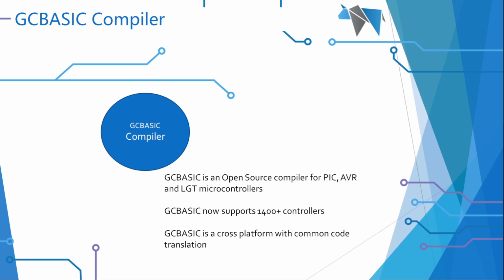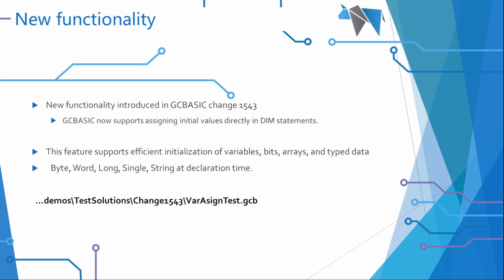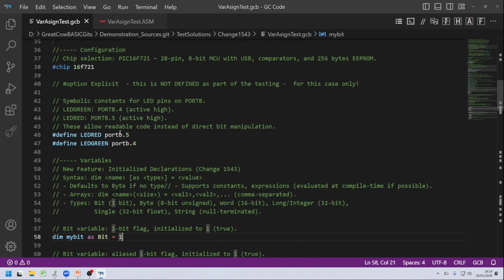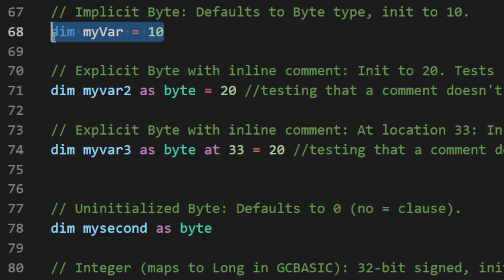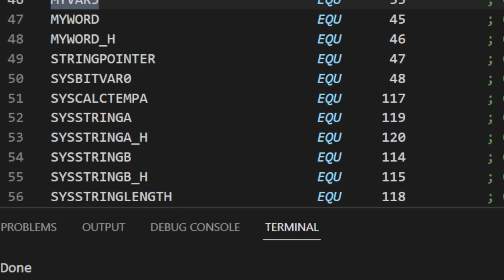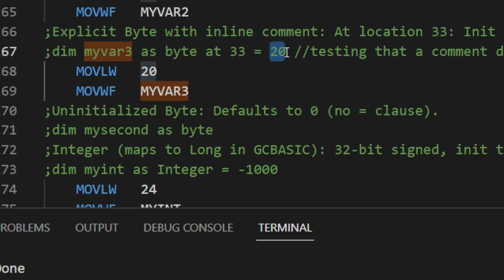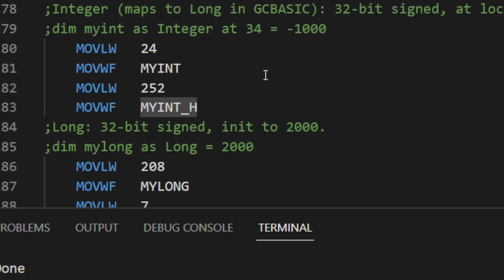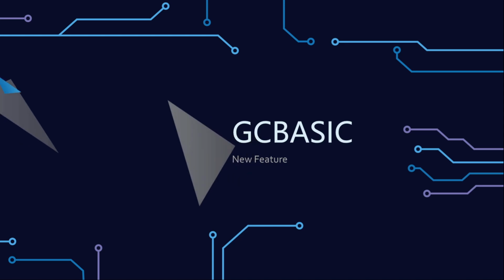GCBASIC - New functionality - Variable initialization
**Tutorial: Initialized Variable Declarations in GCBASIC**

This video demonstrates the new functionality introduced in **GCBASIC change 1543**, which allows assigning initial values directly in **DIM statements**. This enhancement makes it easier and more efficient to initialize variables, bits, arrays, and typed data at declaration time.

**Target device:** Any supported microcontroller (8‑bit PIC, AVR or LGT )

- How implicit typing works (e.g., `dim myVar = 10` defaults to Byte)
- How to use explicit typing with initialization (e.g., `dim myvar2 as byte = 20`)
- How to declare and initialize bit variables (`dim mybit as Bit = 1`)
- How to use negative values with Integer and Long types (`dim myint as Integer = -1000`)
- How to initialize floating‑point values for Single (`dim mysingle as Single = 3.14159`)
- How to initialize strings (`dim mystring as string = "hello world"`)
- How to initialize arrays (`dim test(5) = 1,2,3,4,5`)
- How to declare variables **at a specific memory location**
- How to create variables **aliased to another memory variable**

GCBASIC continues to make microcontroller programming simple, powerful, and flexible.